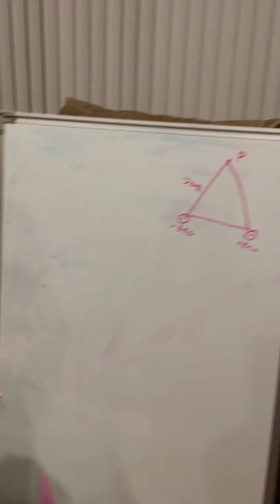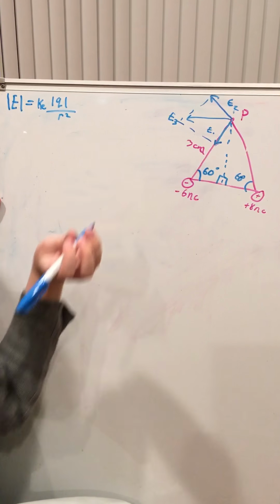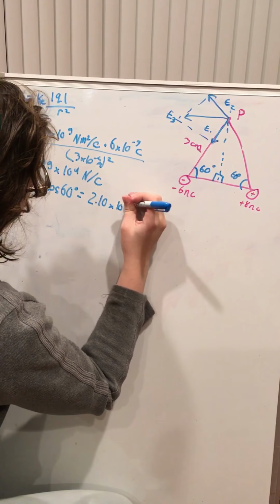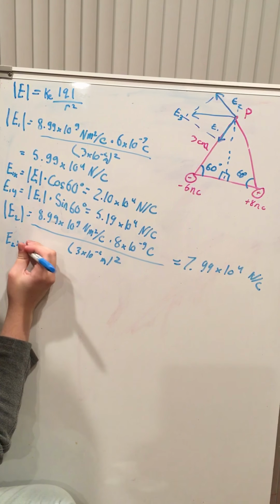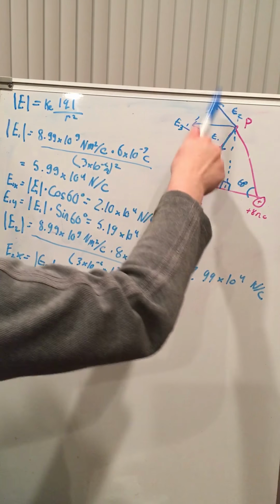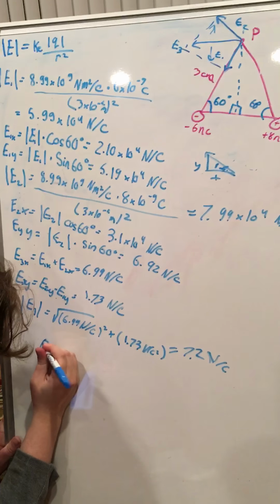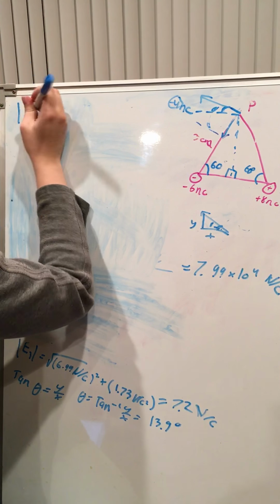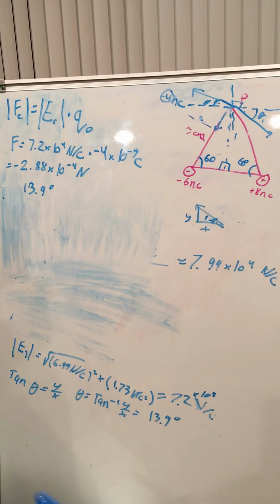PHYS 271 Video project one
The solution to question 2 for the first video project for PHYS 271-01 of Spring 2017.